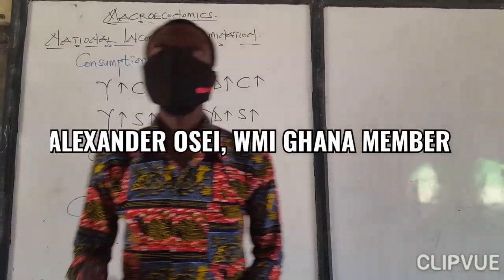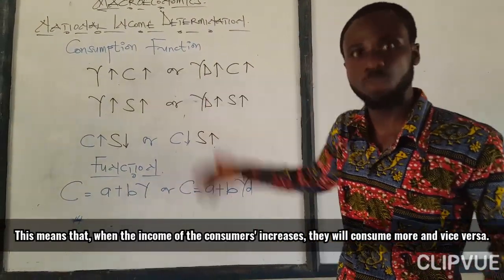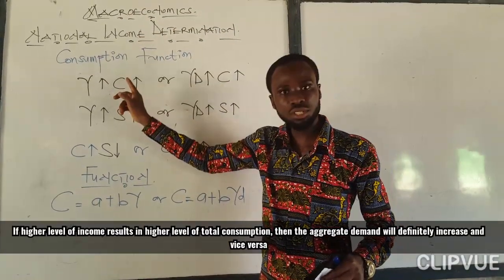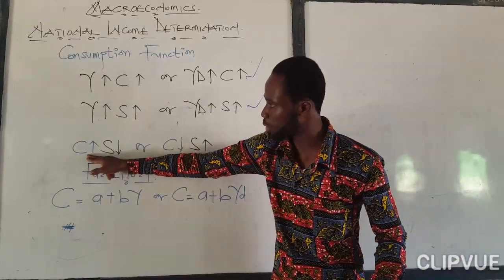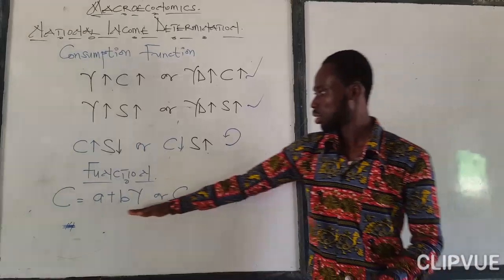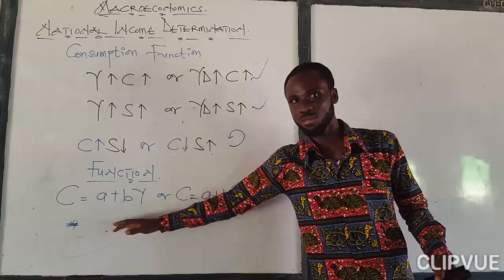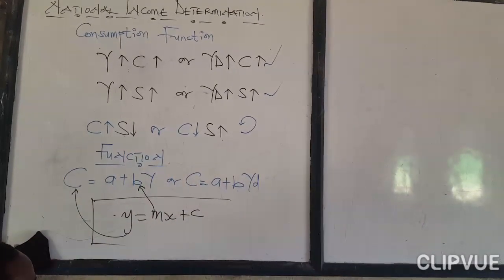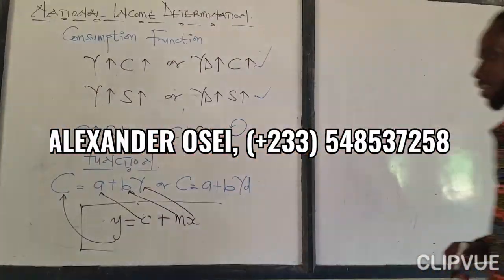LESSON 3 NATIONAL INCOME DETERMINATION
CONSUMPTION FUNCTION